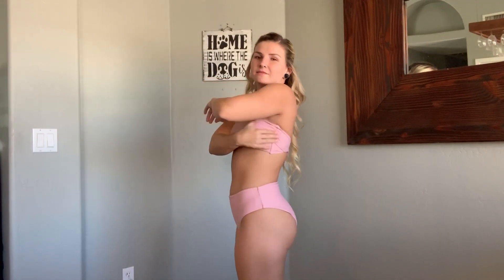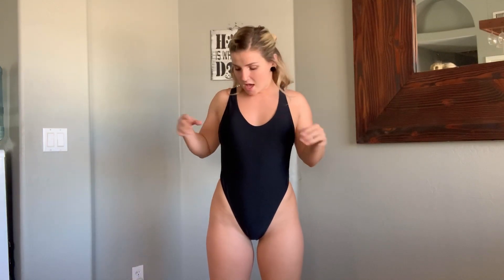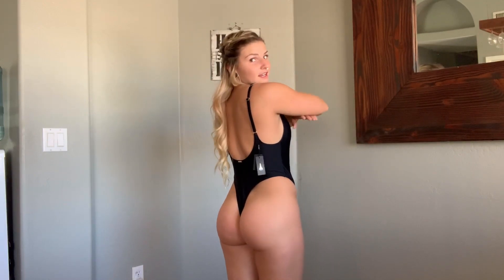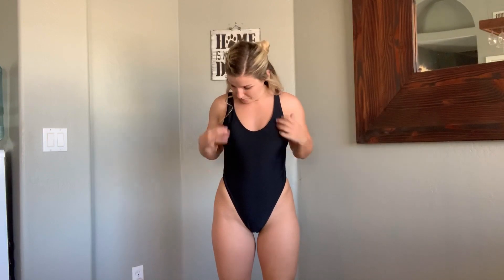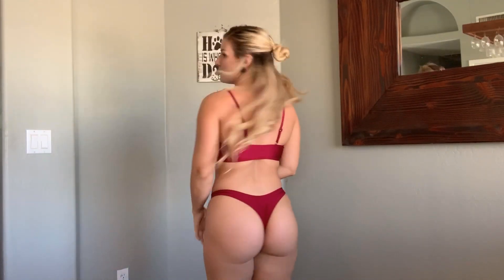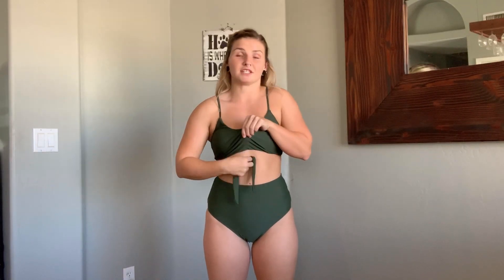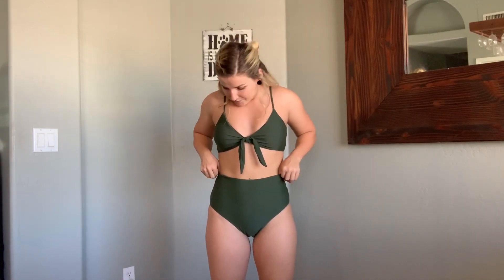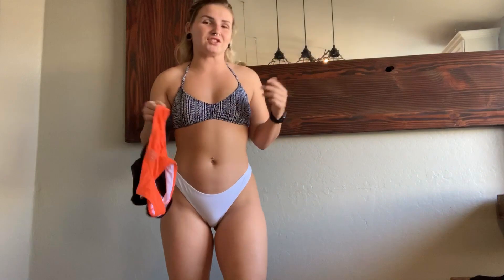$20 AMAZON BIKINI HAUL 2019 | the bikinis you need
Hey guys!! Yet another cheap bikini haul :)
I hope this helps ya'll find some cute ones, and gives you sizing recommendations! Also hope I did better not just trying thong bikinis, those typically are the only ones that are my style but I'm glad I was able to try ones with more coverage cause I definitely have a new found love!! Enjoy, and let me know what you think! (everything is linked below)

PINK BANDEAU KINI

BLACK ONE PIECE

WHITE POLKA DOT BANDEAU KINI

RED CUT OUT THONG KINI

GREEN FULL COVERAGE KINI

4 PAXK THONG BIKINIS (it’s not available in a pack anymore but still the same price!